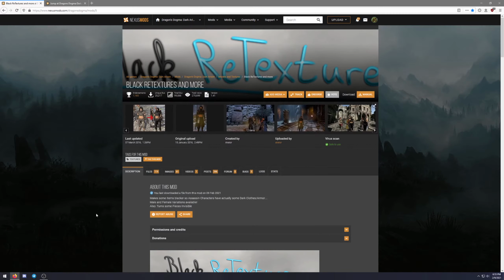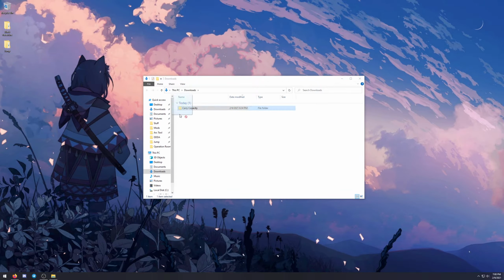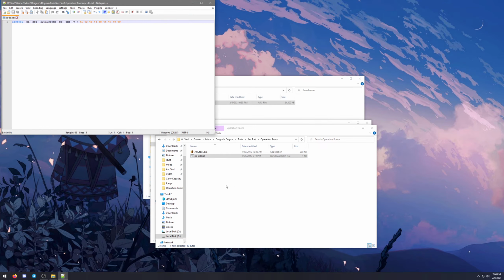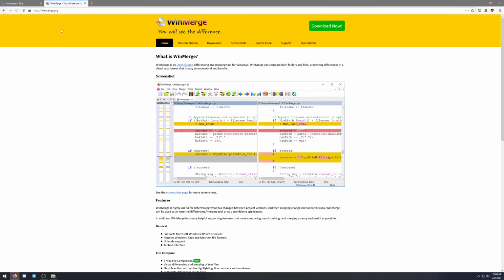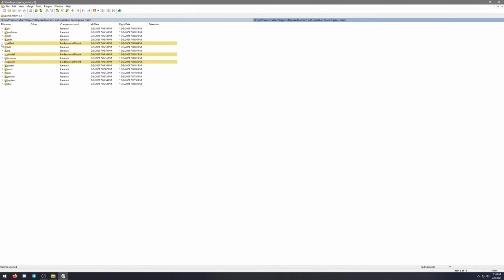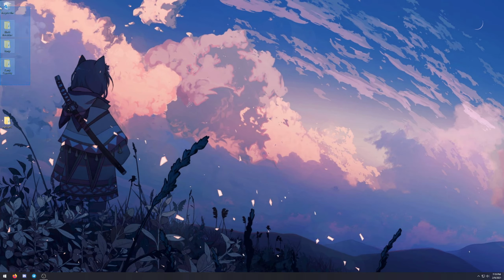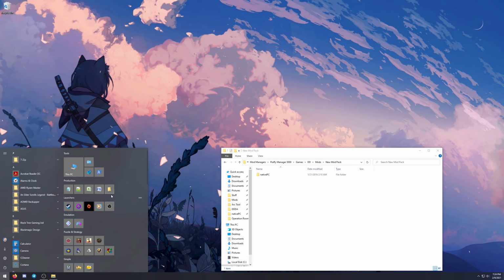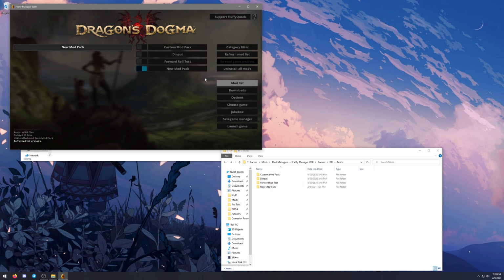How to mod Dragon's Dogma #1 - General Modding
A rough and sloppy video outlining how to mod dragon's dogma.